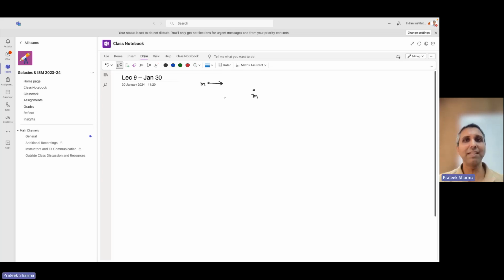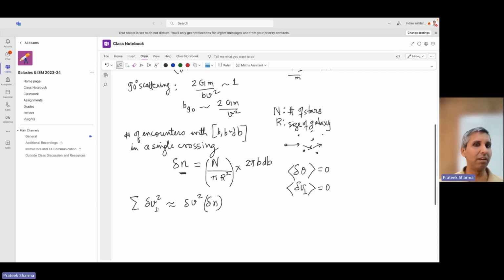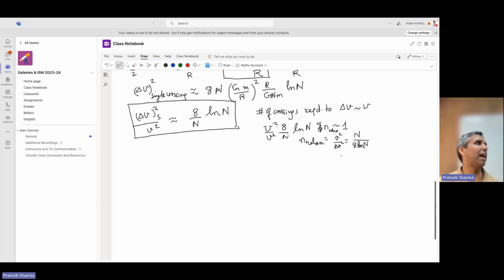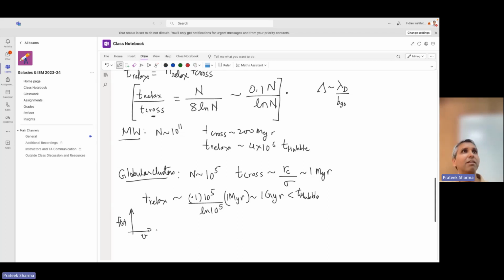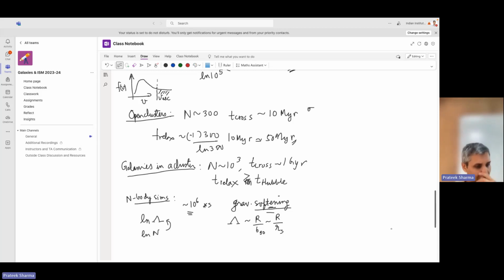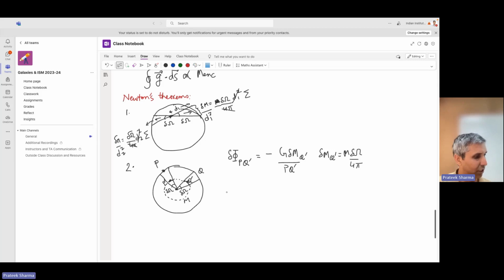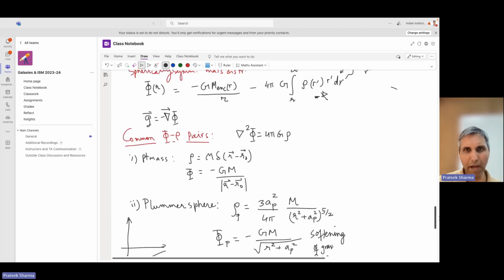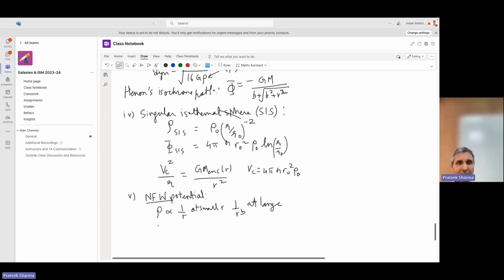Lecture 9 - Two-body collisional relaxation in stellar systems, spherical density-potential pairs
Topics covered in this lecture: two-body gravitational interaction/collision, impulse approximation, small-angle deflection for long-range Coulomb/gravitational interactions, 90-degree scattering, Coulomb logarithm, n_{relax} = 0.1N/ln(N) n_{cross}, examples: globular clusters, open clusters, galaxies in a cluster, implications for N-body simulations; smoothed gravitational potential, Poisson equation for gravitational potential, common spherically symmetric potential-density pairs: Plummer sphere, singular isothermal sphere, NFW potential

Editing credits: Kanika Sharma, IIA